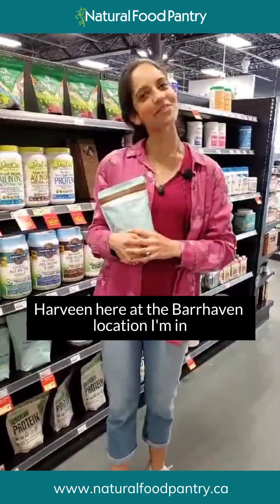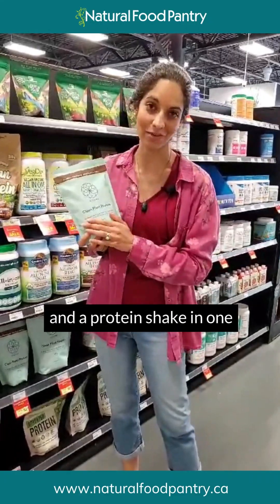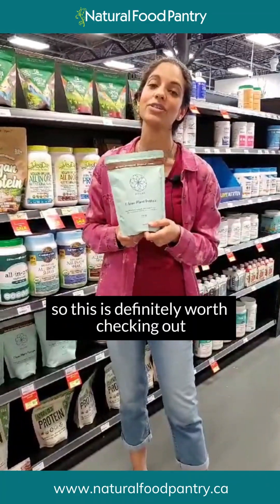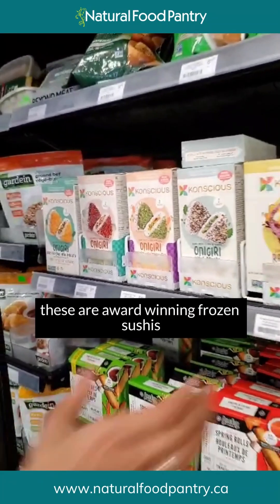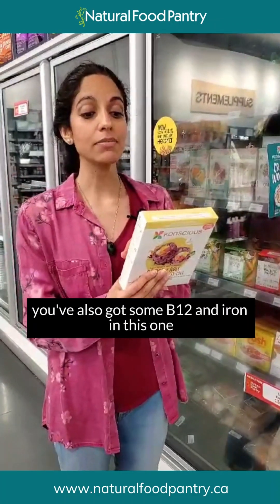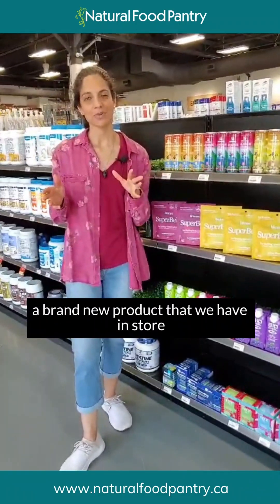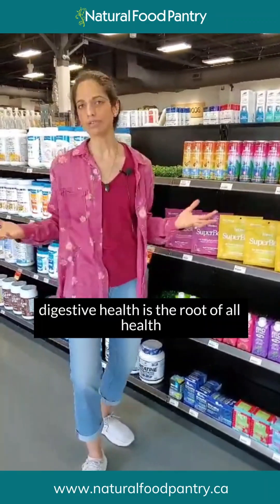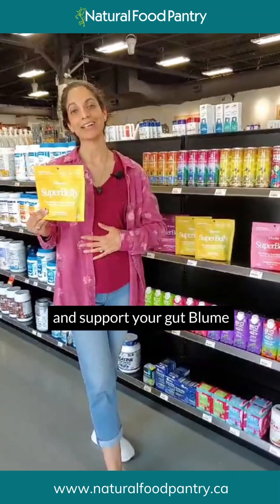Plant-based Sushi, Hydration powders and Plant Proteins! - New Products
Harveen shares the newest products at Natural Food Pantry!